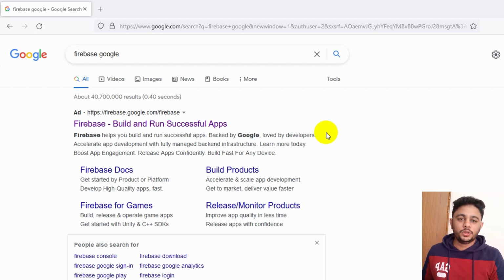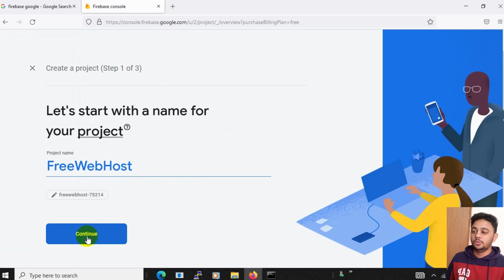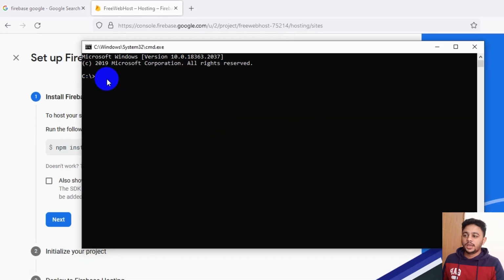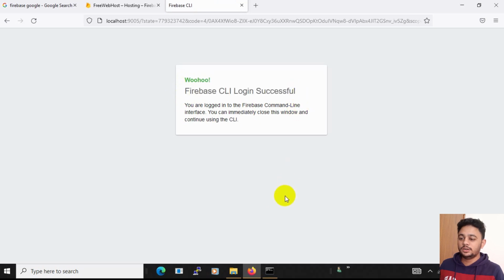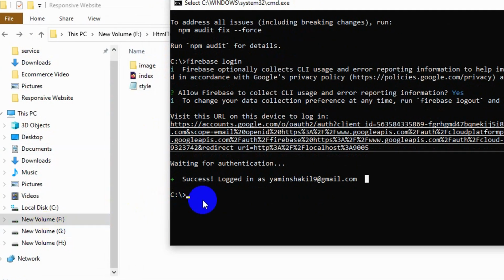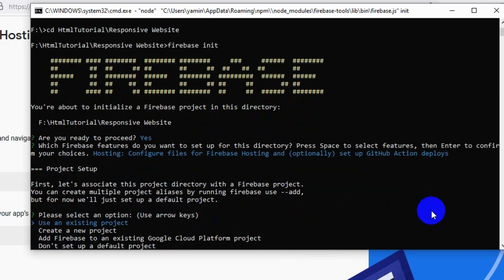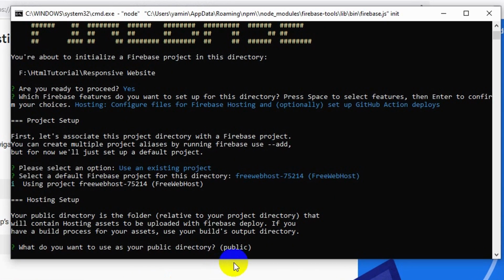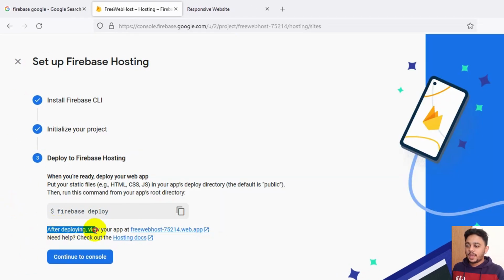Host a Website for FREE - Google Firebase Website Hosting Tutorial Step By Step for beginners